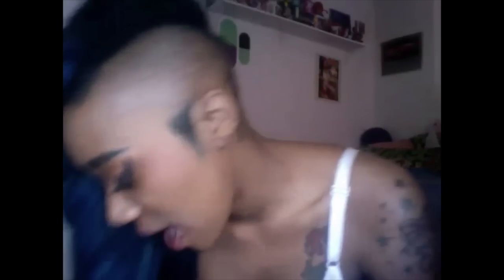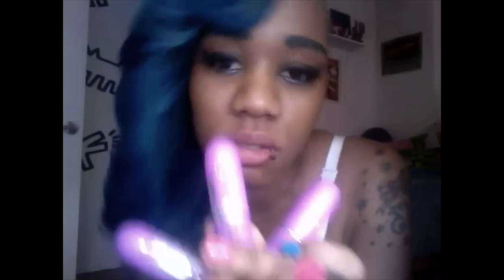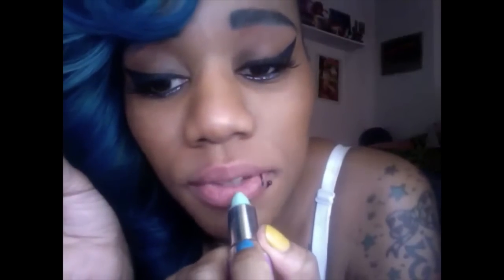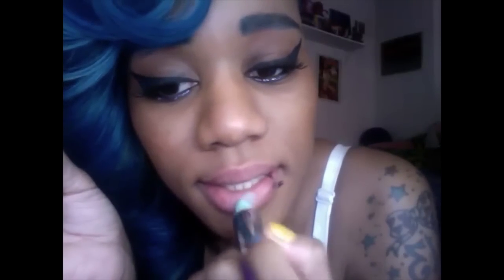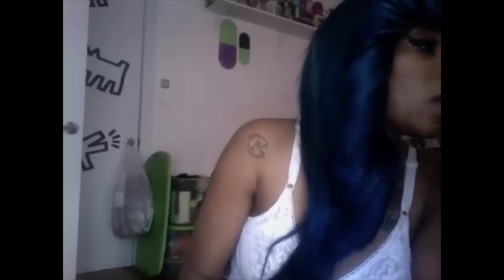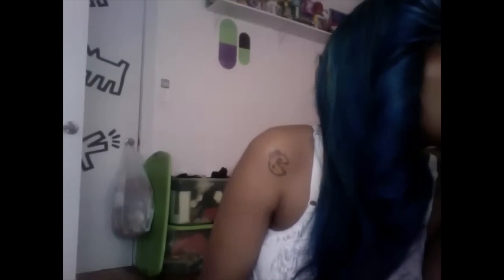Dai Burger's Killer LimeCrime MakeUp Tutorial - Lipstick. Colors. Blends. & Tricks Tutorial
Dai Burger says "LimeCrime MakeUp is Killer!!"

Dai Burger shows you how to blend, mix, and play with fun new colors
Looks for everyday, and when you're feeling adventurous.

Special Thanks to the entire LimeCrime MakeUp staff.